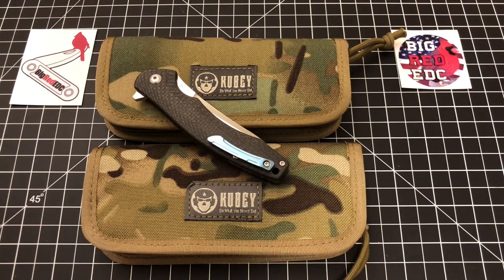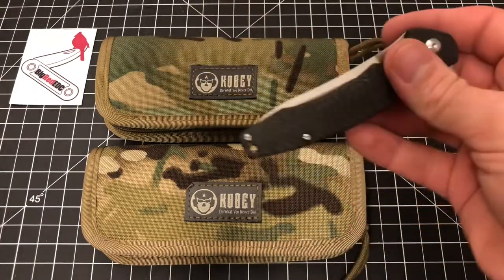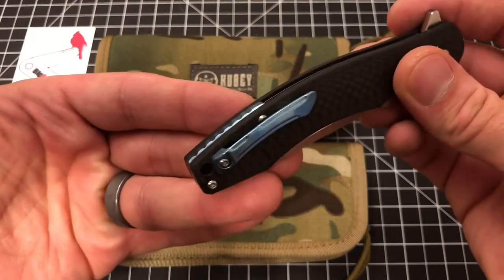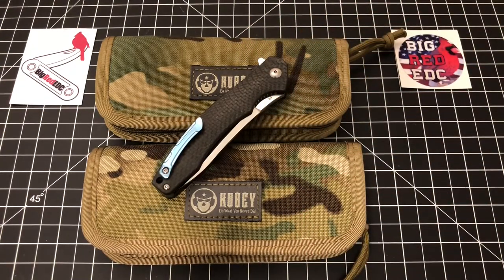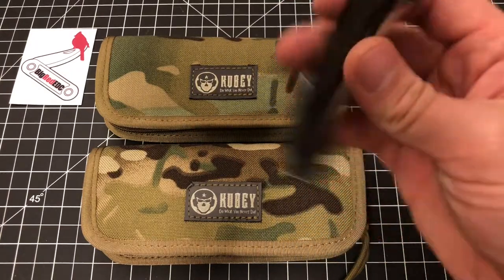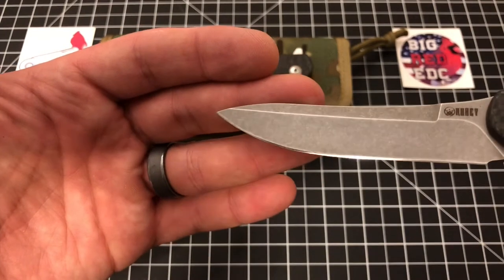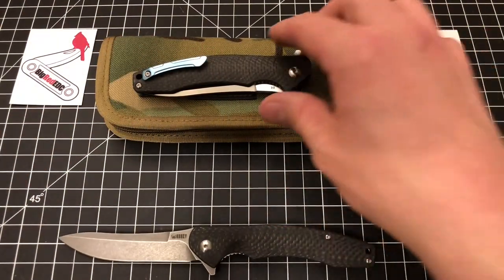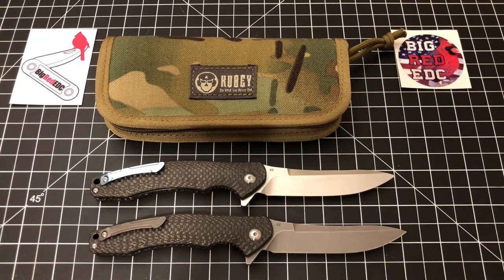Kubey Eris Part 2 | Twins!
A quick look at a second variant of the Kubey Eris KU179CF that I just learned of, this one in a stonewash blade finish w/ gray titanium clip & backspacer. I prefer the aesthetic of this version over the satin blade with blue clip & backspacer.

Whichever you prefer, rest assured that you get a lot of knife for the money with this model. Genuine Carbon Fiber scales, D2 blade steel, ceramic ball bearing washers, titanium clip & backspacer, and a fantastic flipping action.

Kubey Eris